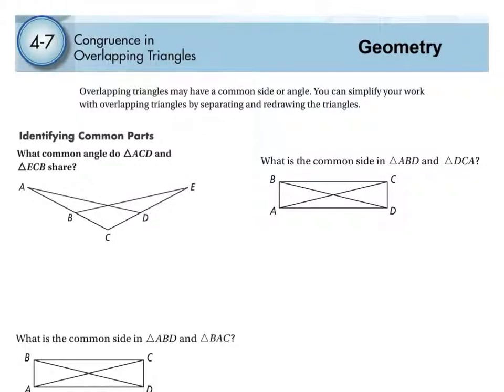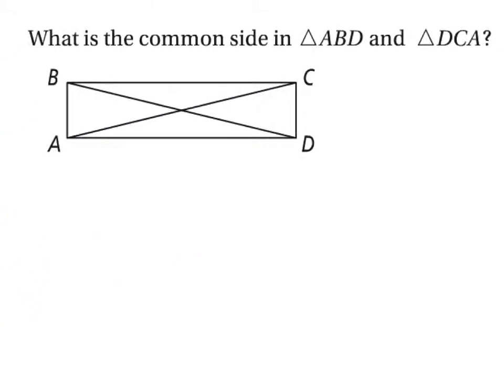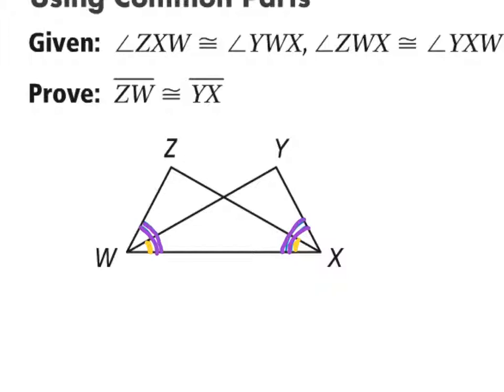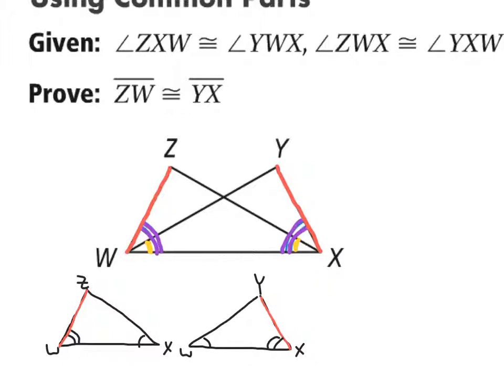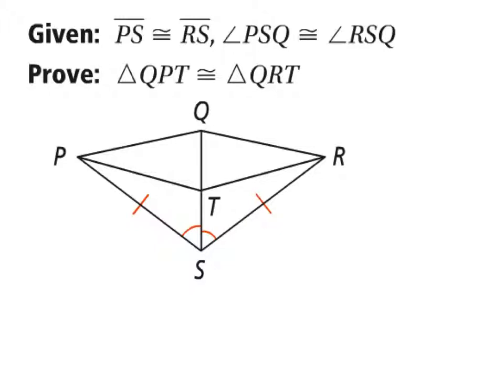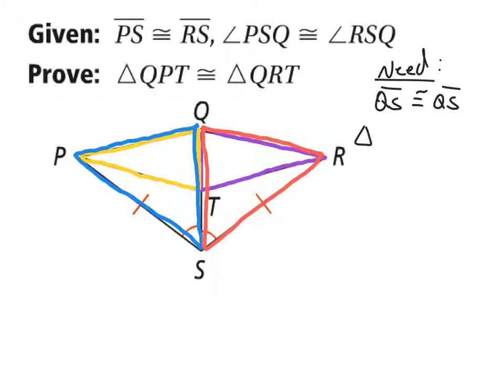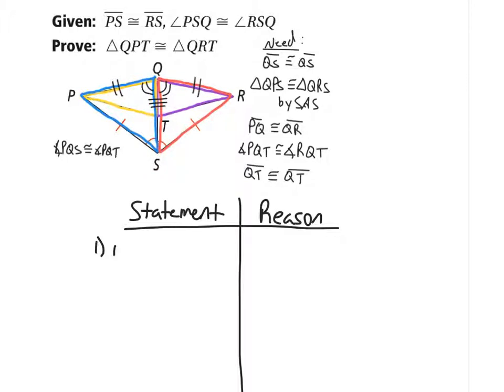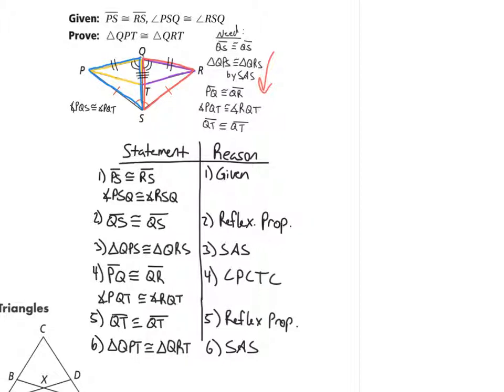Geo Sec. 4.7 Day1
Writing Proofs with overlapping triangles.